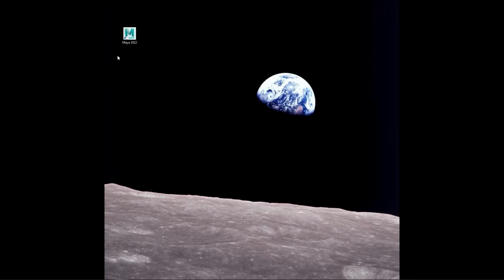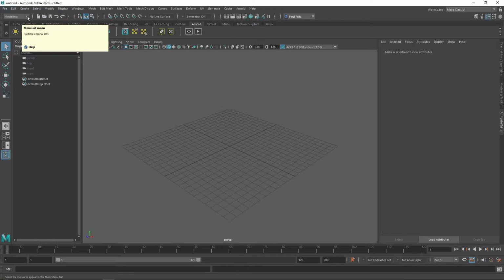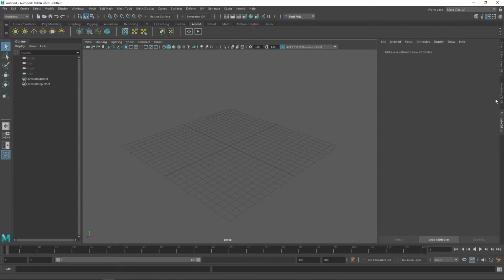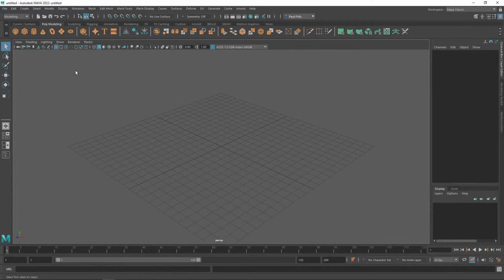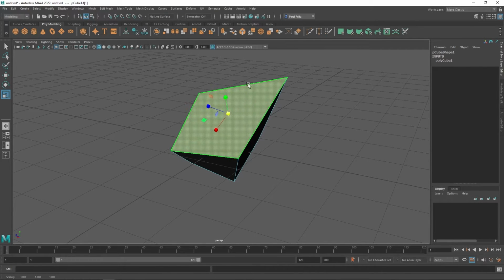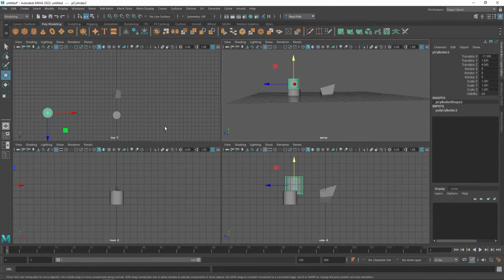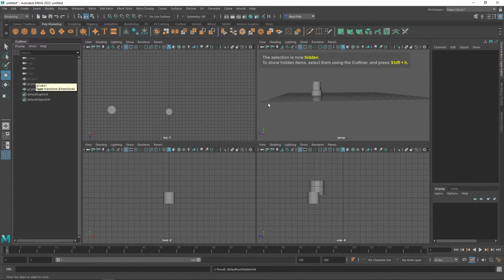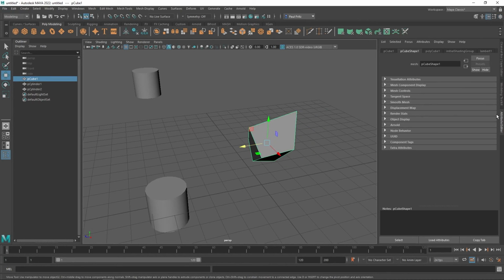Intro to Maya 2022 - Video #1 - Intro to the UI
In this video I introduce you to the Maya 2022 user interface.  I will show you the menus, the workspace (Viewport), Outliner, and other things you need to know to get started using the software.  Follow along with the additional videos in this series to make a bug and learn how to make your first simple model, add materials, and then more complex textures using the Hypershader.